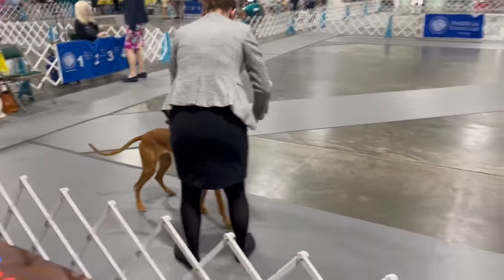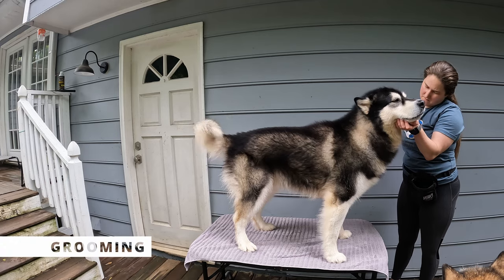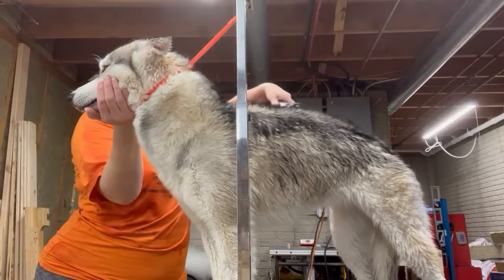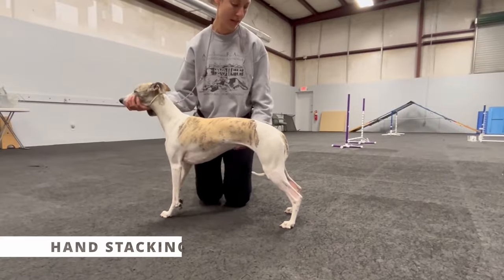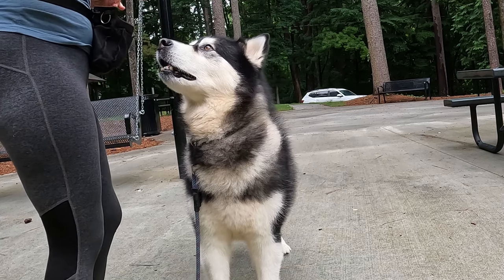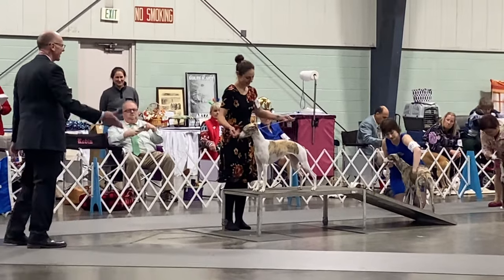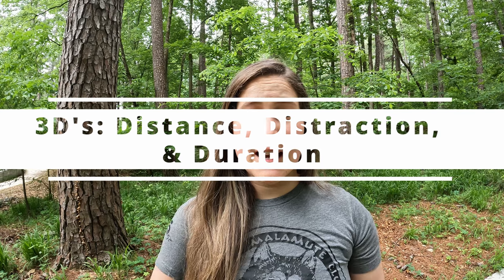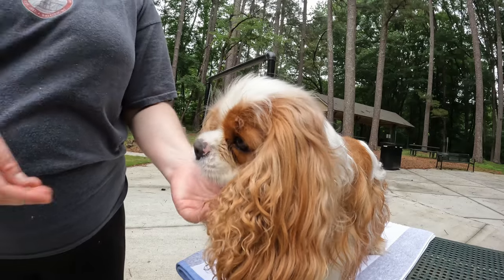Building A Chin Rest For Conformation Show Dogs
There are many skills that our conformation show dogs can learn to help them comfortably navigate the dog show environment. The chin rest is one of the msot versatile skills for our show dogs. It can be cued as a trick to help dogs focus and relax, can be used during grooming to help the dog remain calm and still, and can even be used in the ring to hold them still while you hand stack ro show the bite for exam. In this video, Pawsitive Futures trainer Chelsea goes over all of the ways to use the chin rest and how to work on building this foundation skill to be able to use it in the real world!

Don't have a chin rest yet? Check out this foundation behavior!